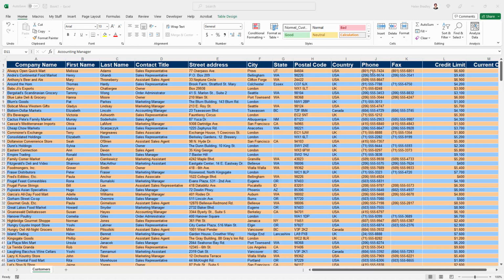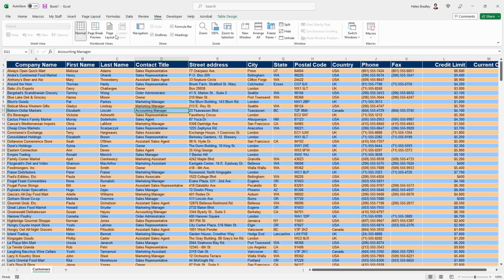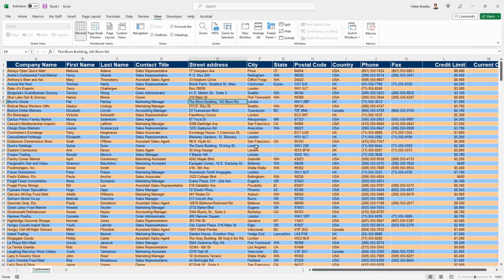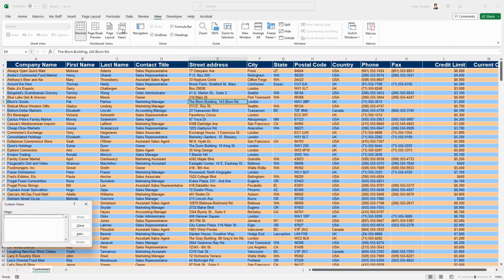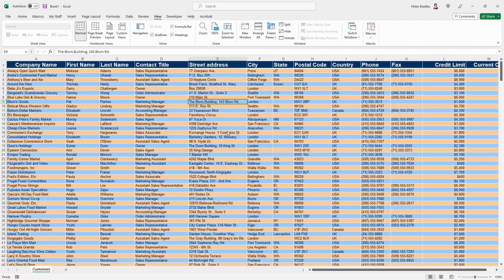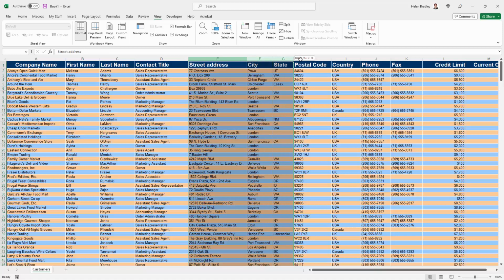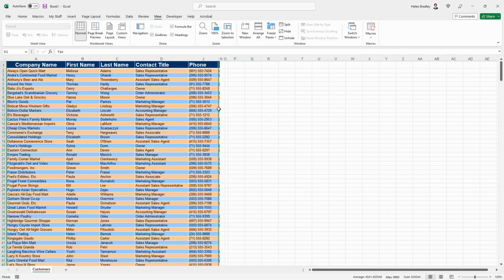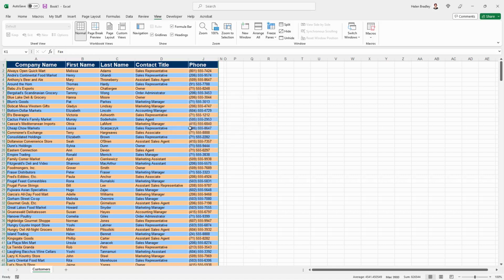Excel: Control What You See with Views - Quick & Easy Screen Customization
Learn how to control what you see on your screen using Views in Excel. Views are a simple tool to use and, in this video you will learn how to use them and what to do if the Custom Views option is greyed out and can't be selected.